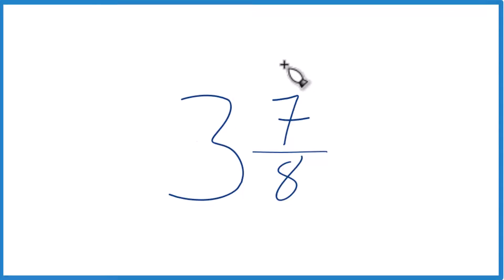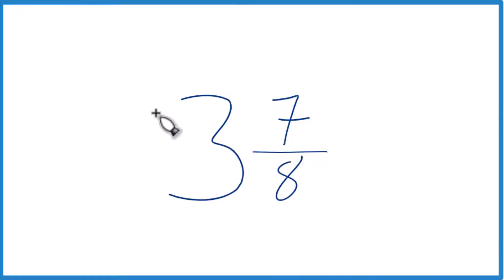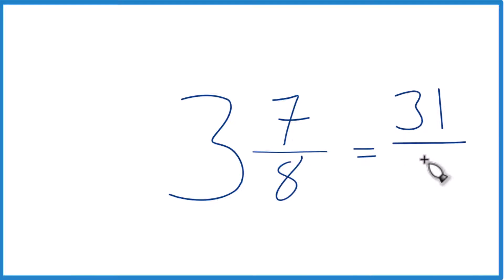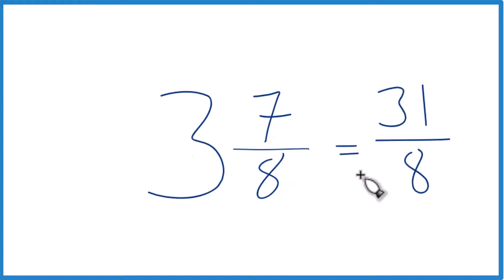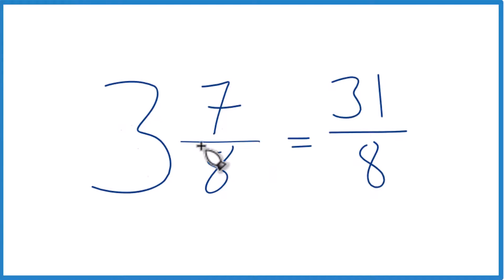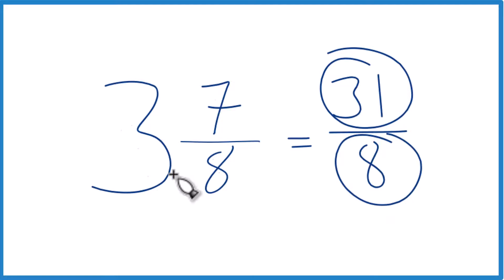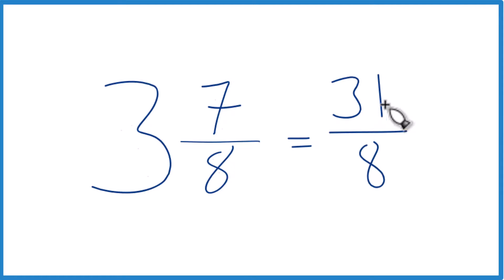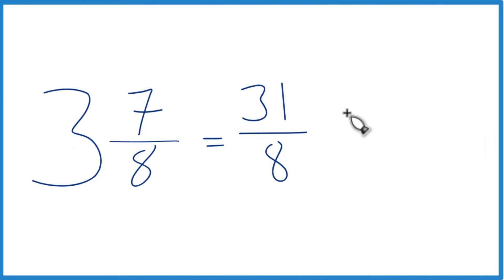Write the Mixed Number 3 7/8 as an Improper Fraction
To change a mixed number like 3 7/8 (three and seven-eighths) to an improper fraction, follow these steps: